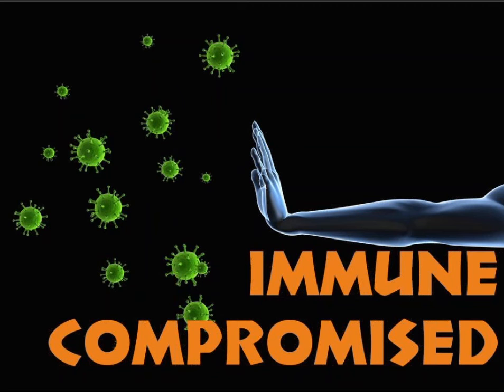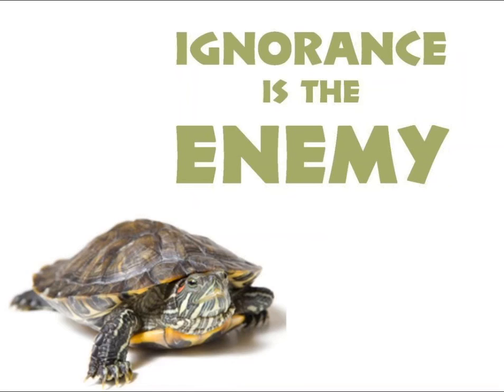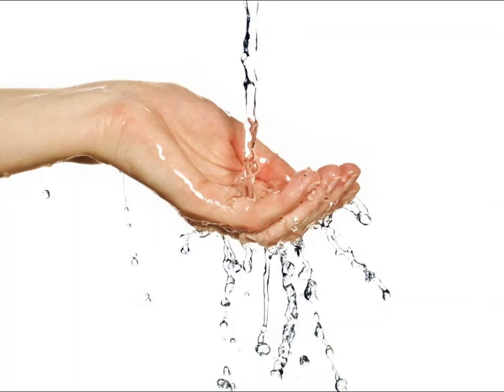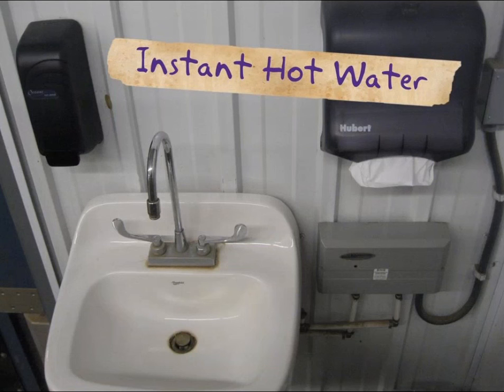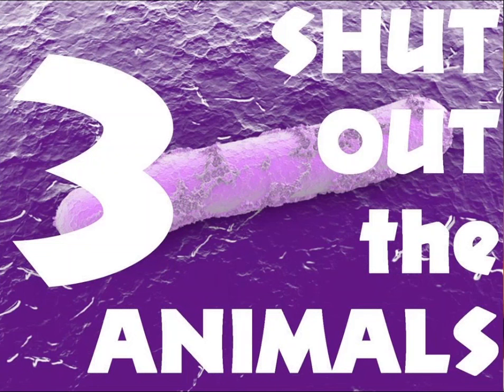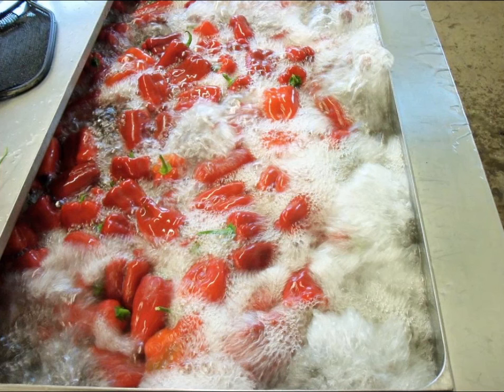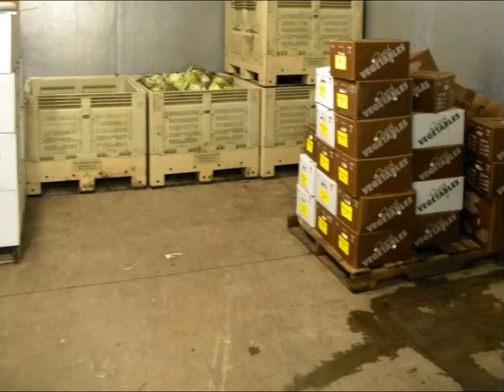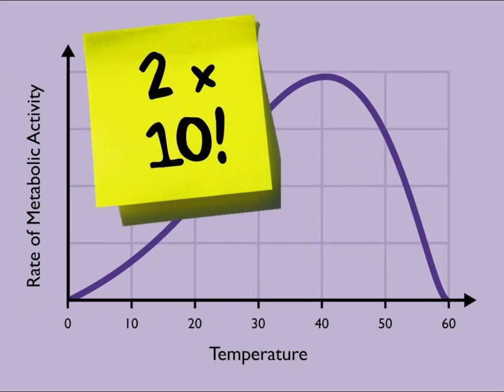Good Sense Food Safety Practices for Organic Diversified Vegetable Farms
Chris Blanchard of Purple Pitchfork discusses 10 steps you can use to improve the microbiological food safety on your organic farm. This eOrganic webinar was recorded on March 16, 2016.